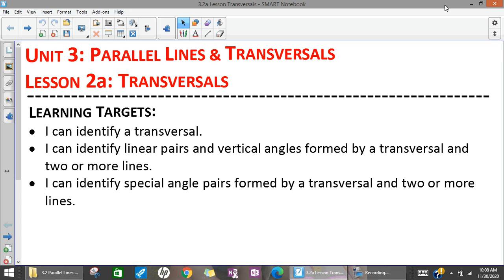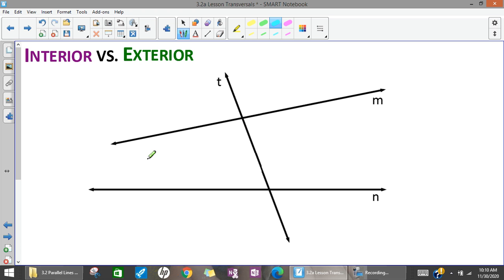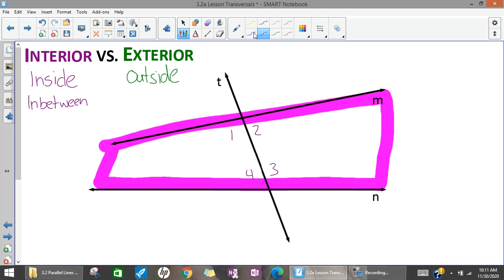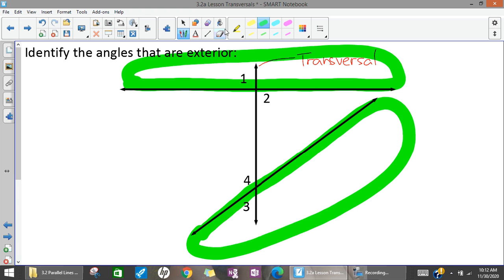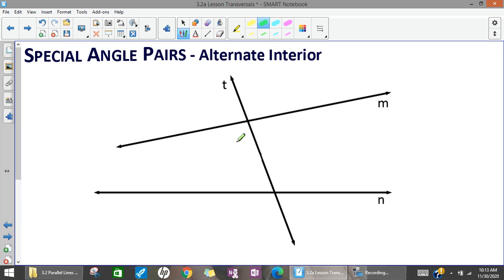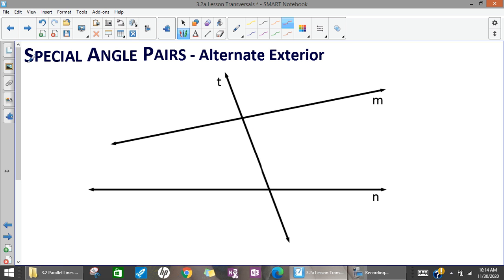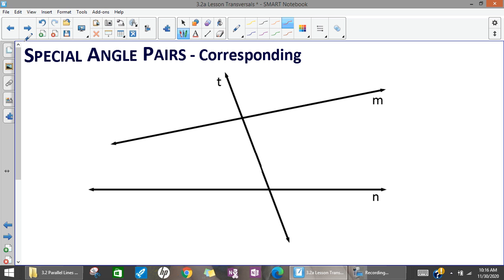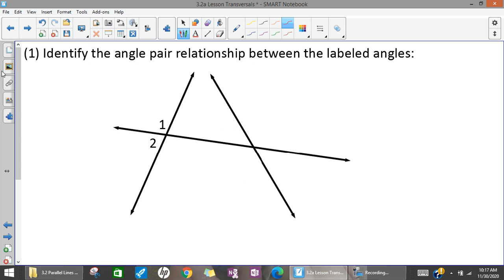3 2a Lesson Transversals